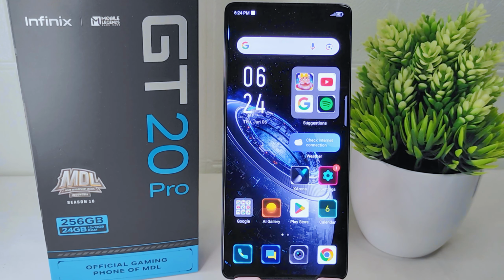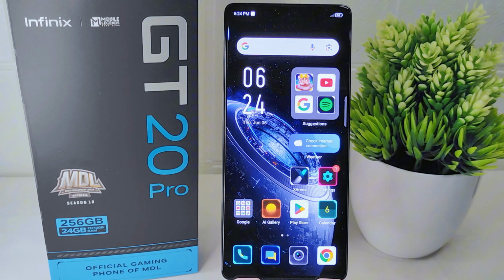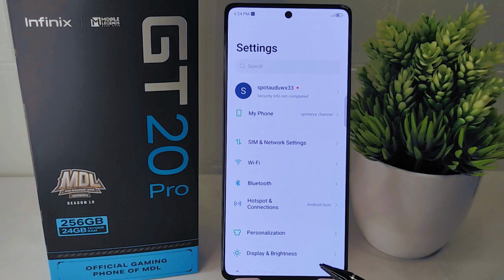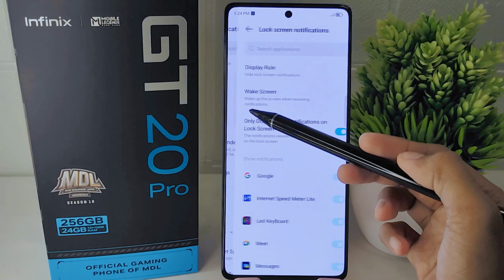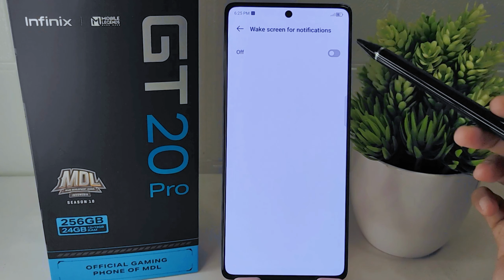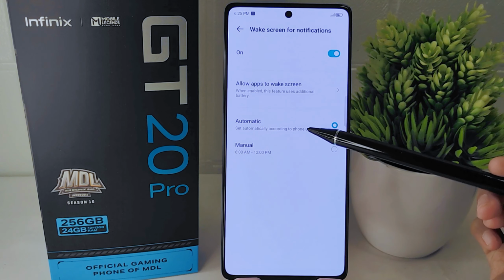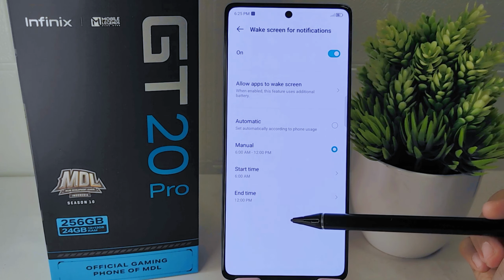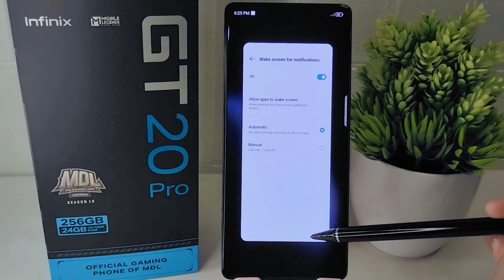Infinix Gt 20 Pro 5G | How To Wake Screen When Notifications Come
how to wake up screen when notification comes on infinix gt 20 pro 5g.

This tutorial deals with search:

how to wake up screen when notification comes
how to wake up screen when notification comes on infinix
how to wake up screen when notification comes infinix gt 20 pro 5g
infinix gt 20 pro 5g wake up screen when notification comes.